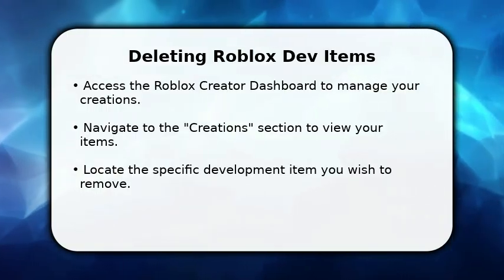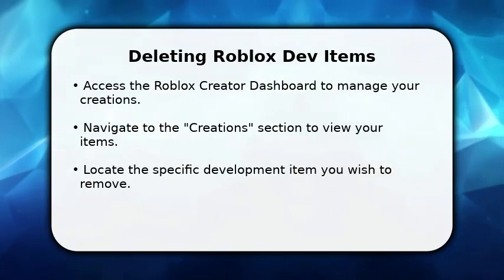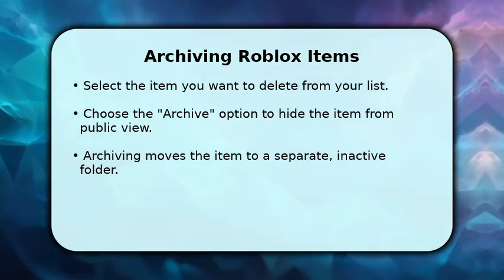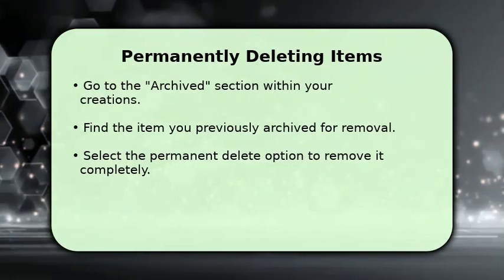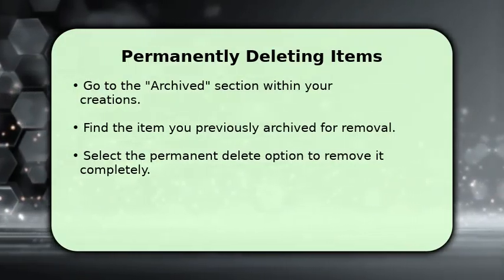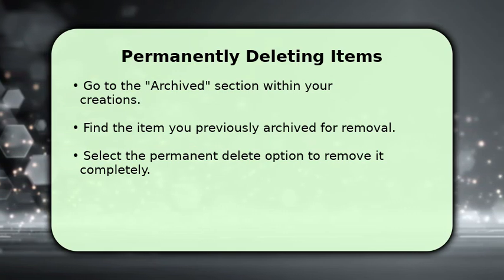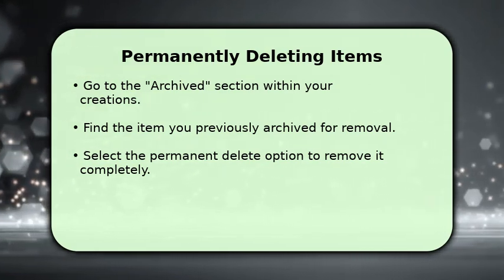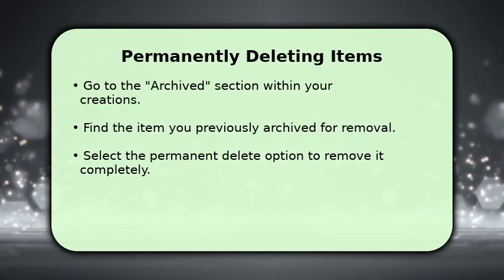How To Delete Development Items Roblox - Step By Step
We'll cover everything from deleting individual items to clearing your entire inventory. Our goal is to help you streamline your development process and focus on creating amazing content for your players. So, let's get started!